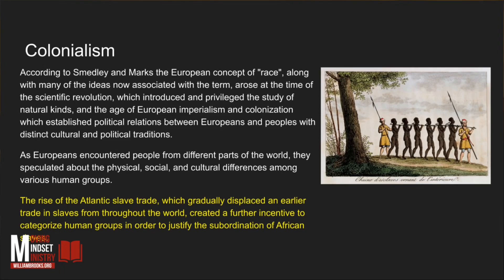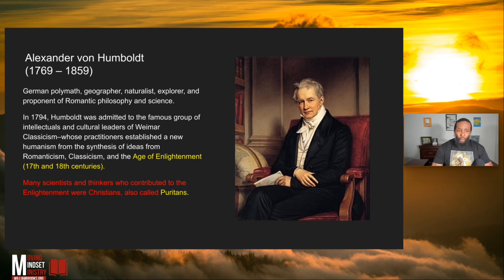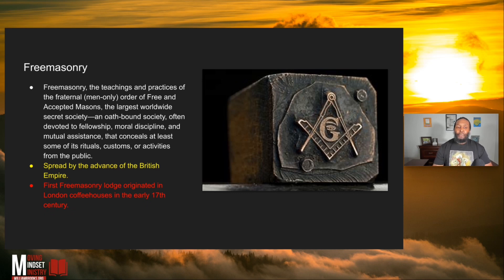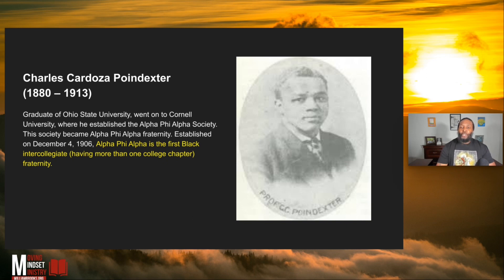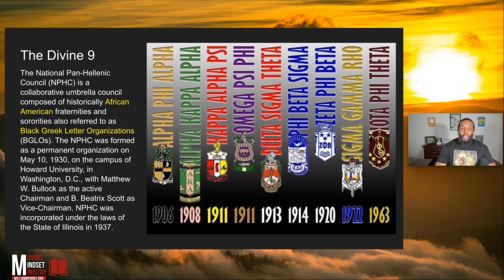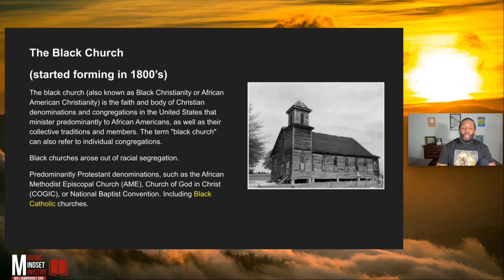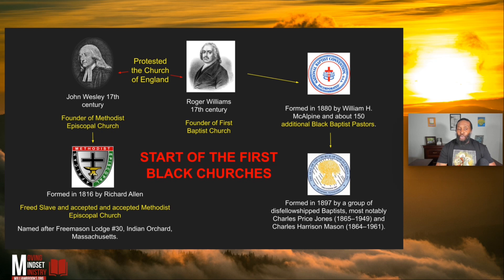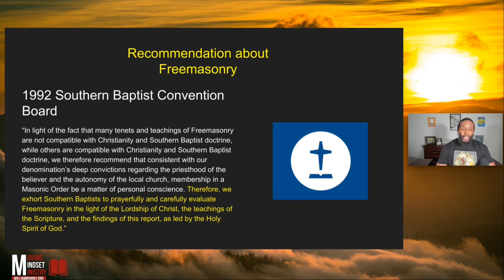Why do you call yourself ‘Black?’ Uncovering the ‘Biblical’ truth of who you are. (Part Two)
Let’s continue in answering the question of why you call yourself ‘Black’ by connecting the dots between colonialism, the enlightenment movement and the establishment of Prince Hall Freemasonry, Black churches, and fraternities and sororities.

Get your copy of the most accurately restored names of scripture--utterly free of men's doctrine Bible